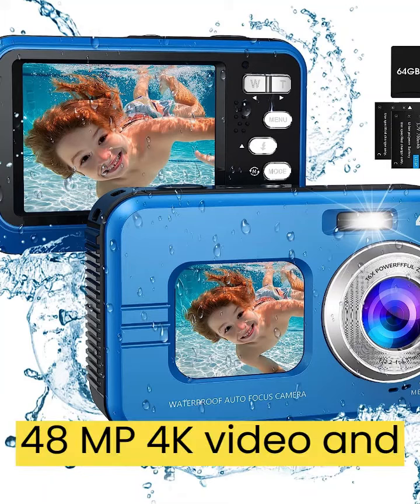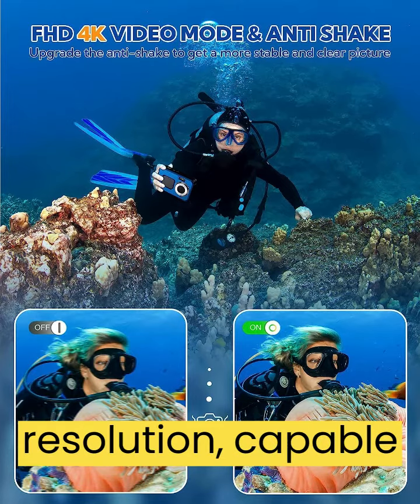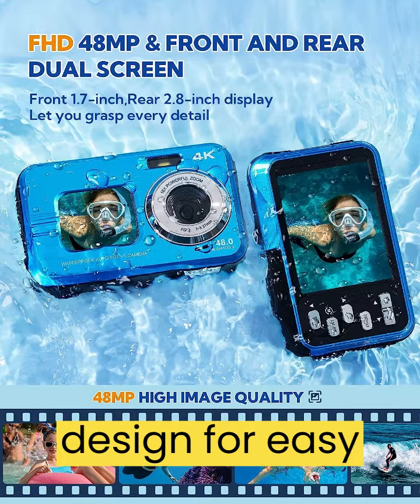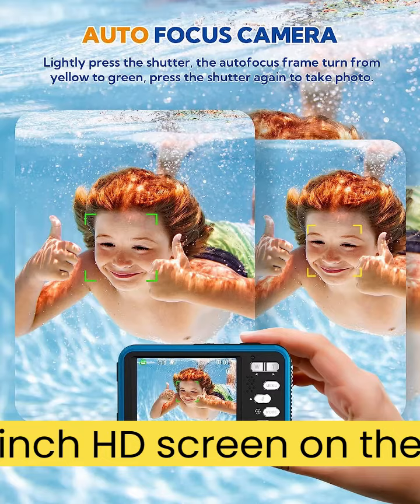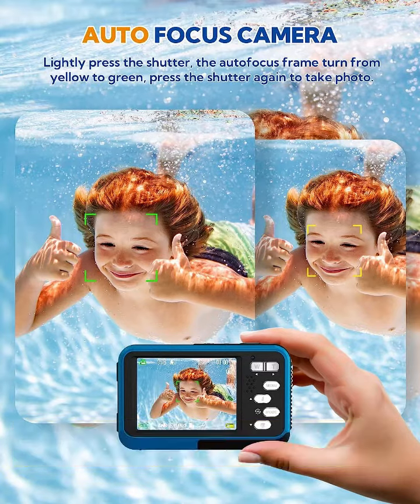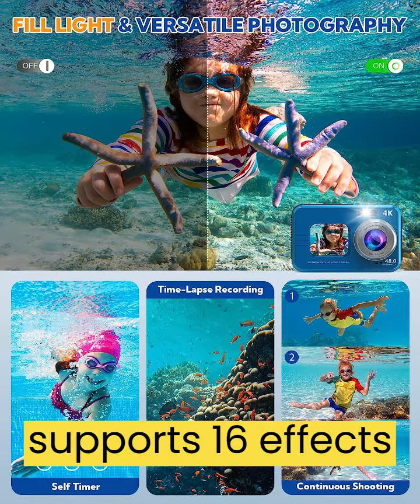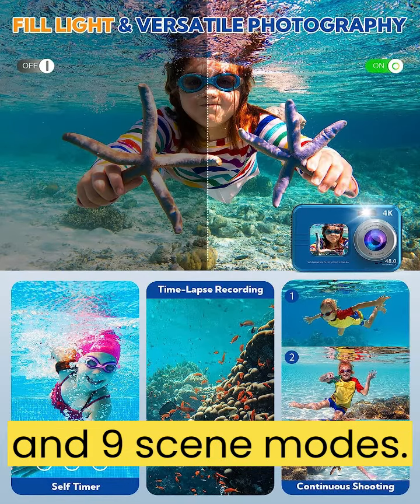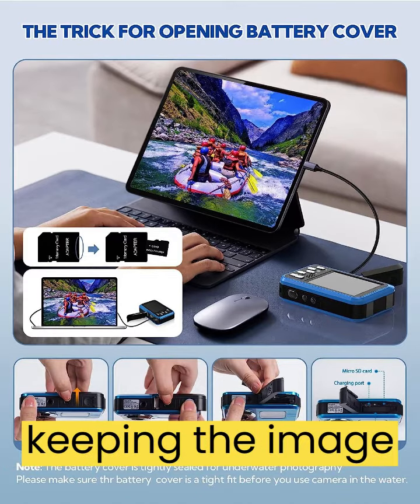Captura momentos inolvidables bajo el agua: Cámara subacuática, cámara digital impermeable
📸La función de video 4K de 48 MP y enfoque automático hace que la grabación sea más nítida. Esta cámara submarina tiene una resolución de imagen de hasta 48 MP píxeles y resolución de video 4K, capaz de capturar fotos y videos de alta calidad.

📸La función de enfoque automático mejorada garantiza que tus fotos y videos sean siempre nítidos e increíbles, presiona ligeramente el obturador, el marco de enfoque en la pantalla pasa de amarillo a verde, presiona el obturador de nuevo para tomar fotos.

📸Diseño innovador y mejorado para selfie de doble pantalla: la cámara impermeable tiene un diseño de doble pantalla para una fácil toma de selfies. La pantalla HD de 1.7 pulgadas en la parte delantera puede satisfacer tus necesidades de autorretrato, y la pantalla HD de 2.8 pulgadas en la parte posterior te permite observar el tema más claramente durante la toma de fotos. La luz de relleno puede proporcionarte una luz más uniforme en condiciones de poca iluminación. La función de disparo de sincronización de 2s/5s/10s hace que sea más conveniente para tomar fotos de ti o de otros.

📸【Cámara submarina de 10 pies】- Esta cámara impermeable tiene un estándar internacional impermeable IP68 y se puede utilizar hasta 10 pies bajo el agua. Los accesorios impermeables personalizados de alto estándar como el micrófono pueden proporcionarte una grabación de video de sonido clara en entornos submarinos. Perfecto para parques acuáticos u otros proyectos submarinos, incluyendo esnórquel, natación, surf, viajes a la playa y mucho más. (Nota: asegúrate de que la puerta de la batería esté bloqueada antes de entrar en el agua)

📸【Las múltiples funciones mejoradas y el zoom digital de 16 aumentos hacen que disparar sea aún más divertido】Esta cámara digital submarina soporta 16 efectos y 9 modos de escena, puedes tomar fotos artísticas en diferentes escenas. El zoom digital de 16X te permite capturar fotos largas y cortas mientras mantiene la imagen nítida.

📸El antivibración te permite mantener la imagen estable mientras tomas escenas en movimiento, y el movimiento lento y el lapso de tiempo te permiten probar diferentes fotos creativas.

📸Fácil de transportar y portátil: esta cámara impermeable tiene un diseño de bolsillo y es fresca, fácil de llevar. La bolsa con cordón es conveniente para almacenar cámaras cuando viajas. La correa de muñeca evita que la cámara se caiga cuando se utiliza bajo el agua. Contenido del paquete: 1 cámara digital subacuática; 1 batería de litio de 700 mAh; 1 cable de datos USB; 1 manual de usuario (idioma español no garantizado), 1 muñequera, 1 bolsa de cámara, 1 cargador. Haz que tu viaje y disparo al aire libre sea más cómodo y divertido.